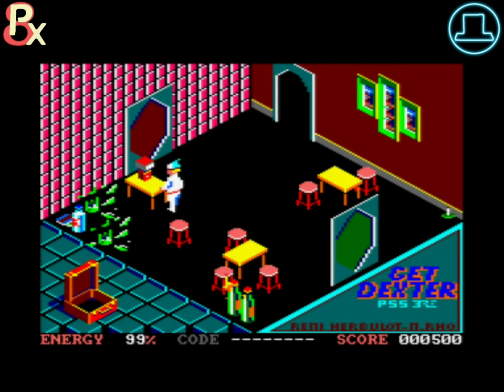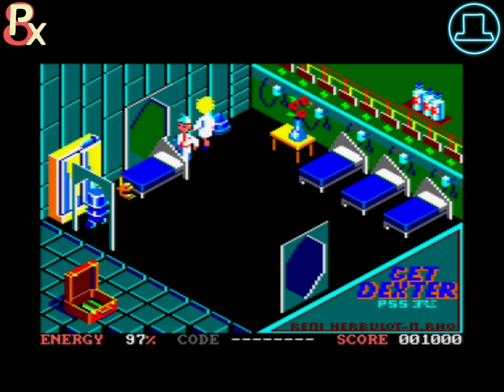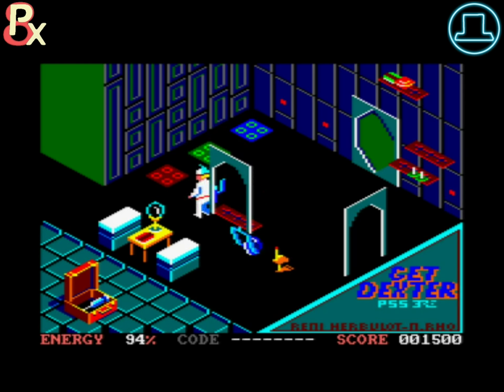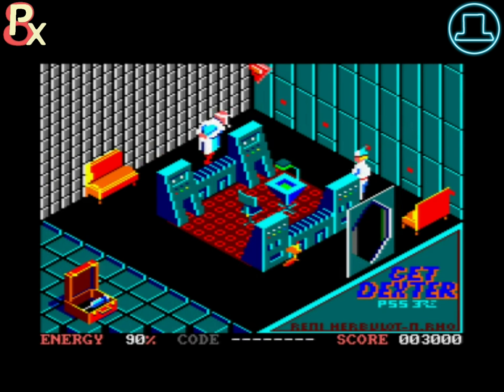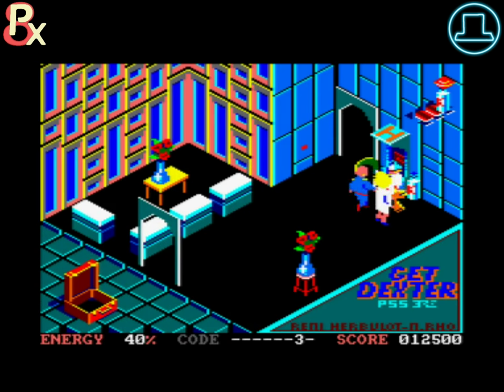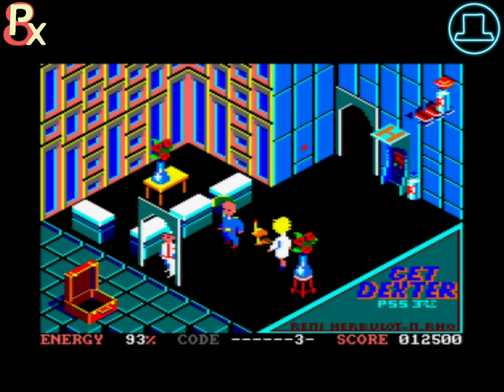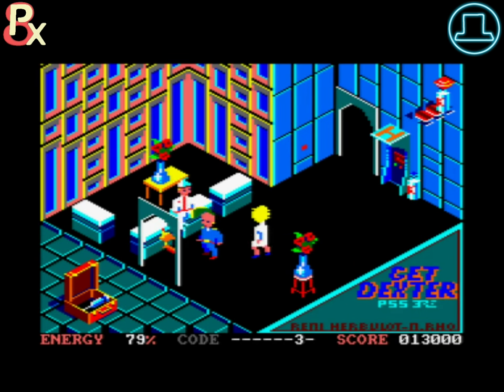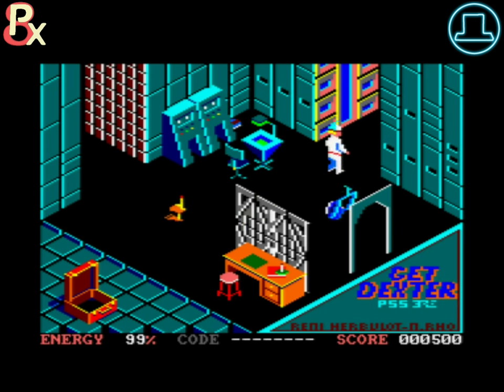Get Dexter Review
Get Dexter for the Amstrad CPC464, reviewed by Pixel8Games.com.